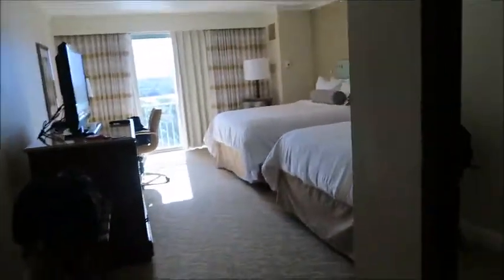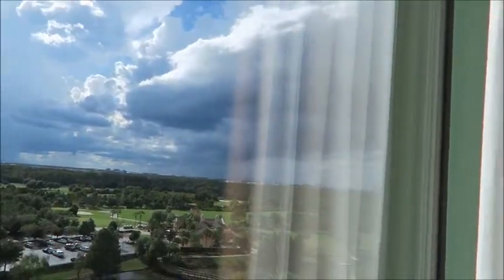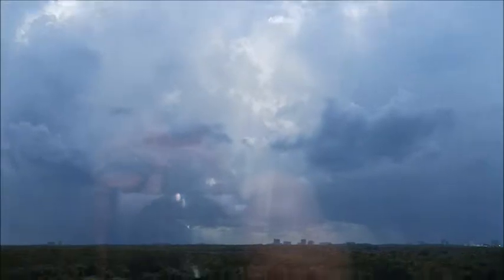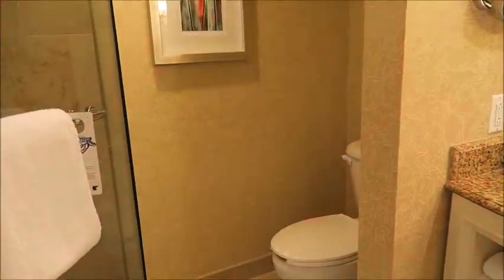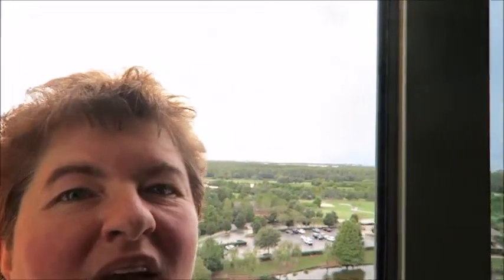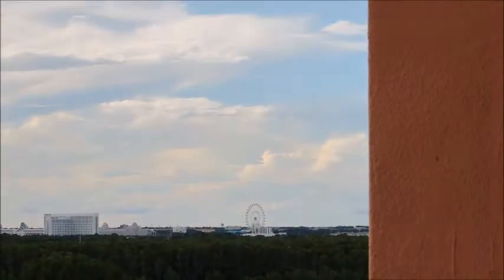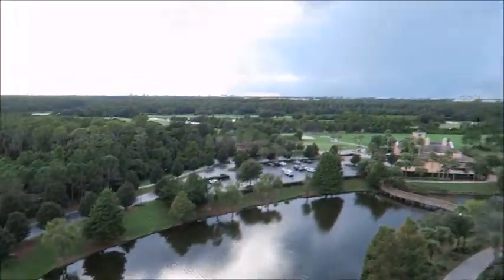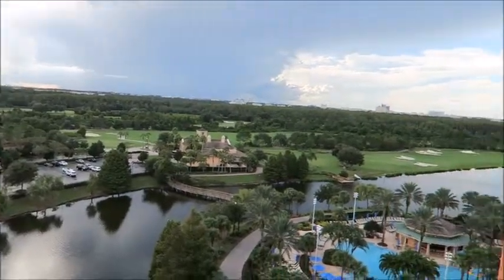JW Marriott Orlando Grande Lakes Room Tour - Vlog #24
Filmed with Canon G7x

Hello! I'm Kim, a blogger,  YouTuber, entrepreneur. This is my simple life.

On this channel you’ll find inspirational vlogs, book and product reviews, gift ideas videos, life hacks, Q&A’s, and mostly life vlogs done in a real life raw format.

Amazon Statement: Kims SimpleLife YouTube channel is a participant in the Amazon Services LLC Associates Program, an affiliate advertising program designed to provide a means for sites to earn advertising fees by advertising and linking to amazon.com.